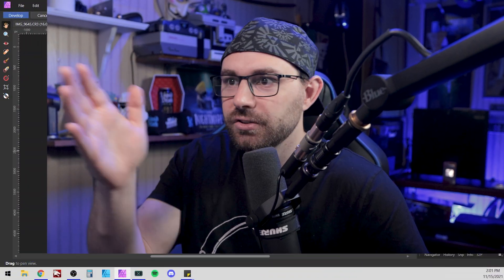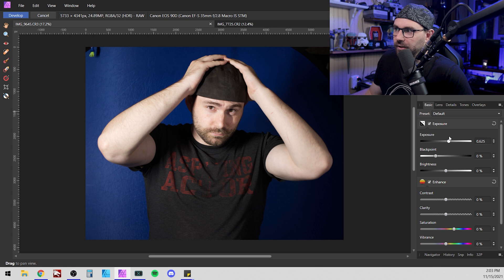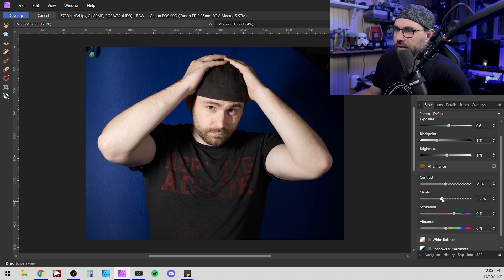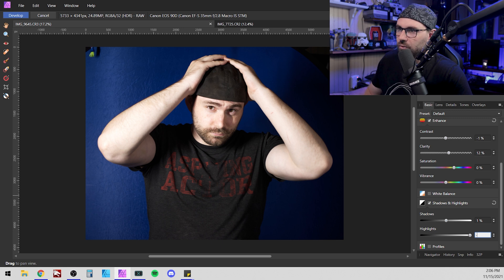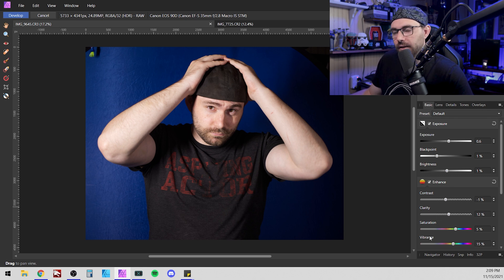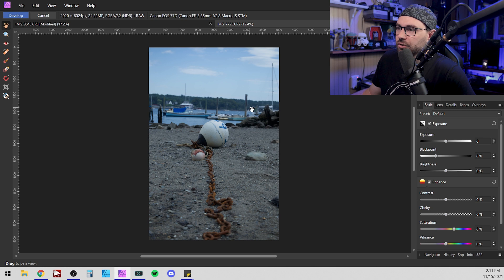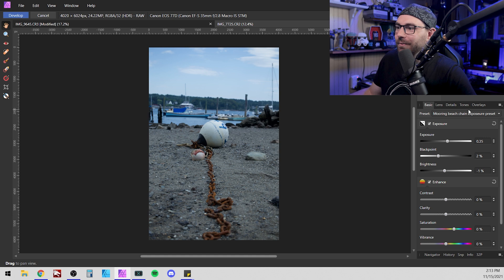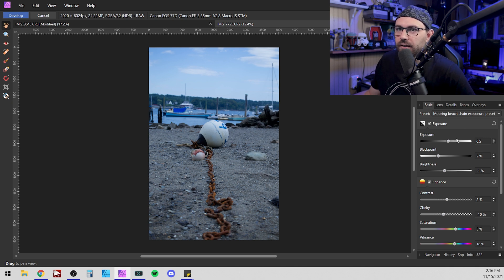How to Edit Raw Photos in Affinity Photo? (Beginners Guide)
Here is a taste of how you can edit Raw photos in Affinity Photo.  I am not an expert but I have a good amount of experience in Affinity Photo.  I will just be going over the basic Raw editing features.  If you would like a follow up video please let me know ion the comments.

Segments:
00:00 - Intro
01:12 - Portrait Example
08:08 - Landscape Example
12:19 - Outro